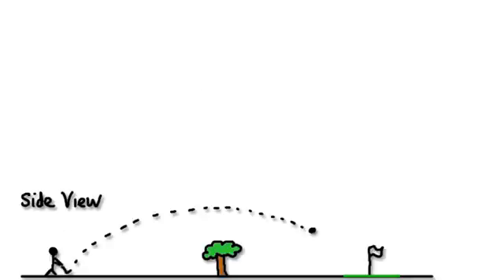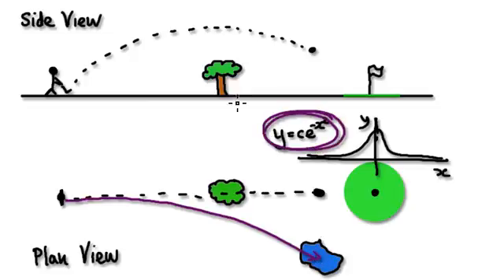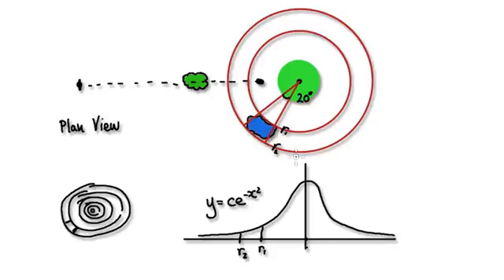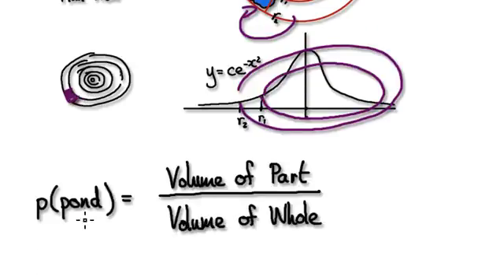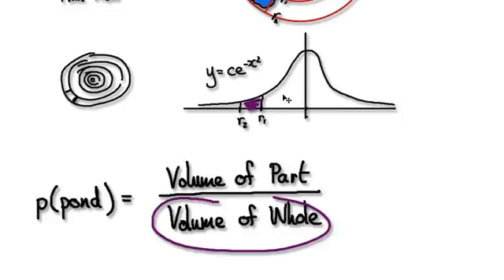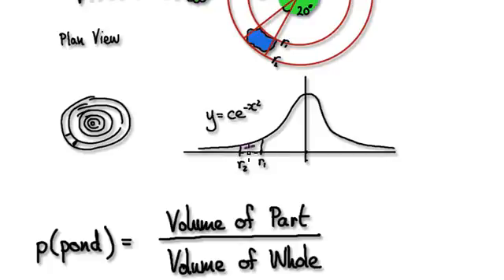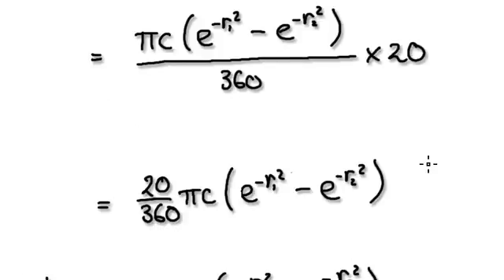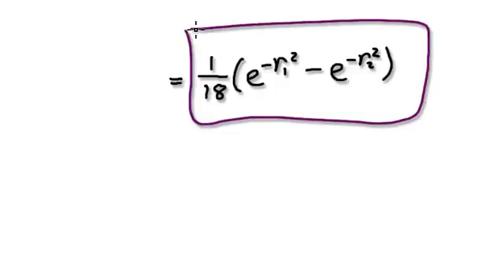Video 1788 - Calculus - Probability Modeling - Pond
Calculus - Probability Modeling for a small area.